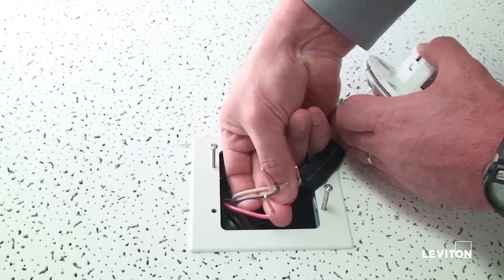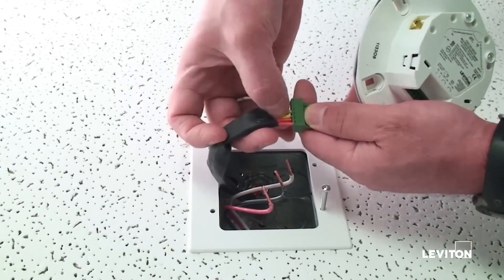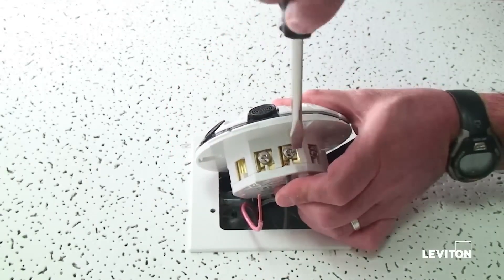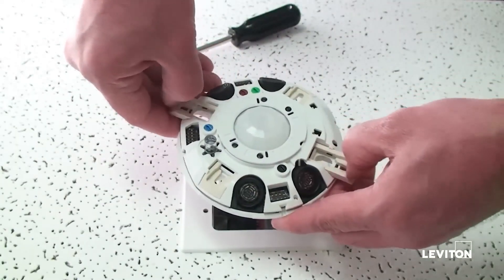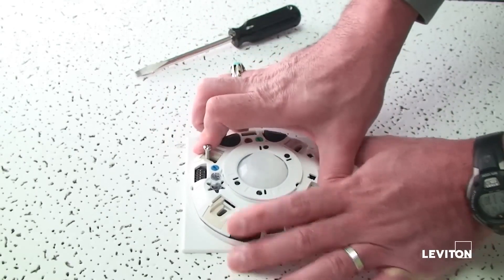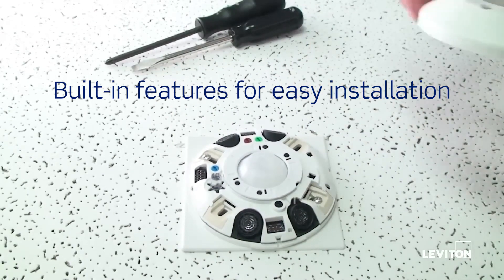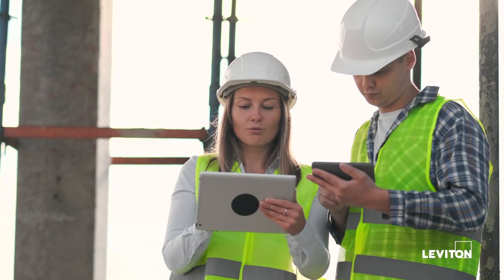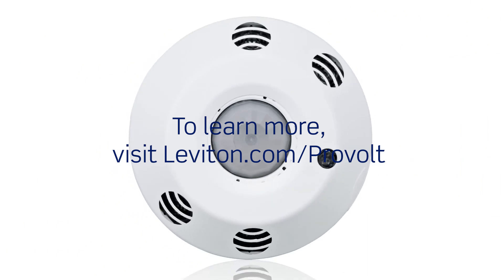How to Install a Leviton Provolt Room Controller (PRC)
Learn how to install a Provolt Room Controller (PRC). The Provolt Room Controller offers high performance, code compliant, advanced room configuration in one easy-to-install device. Installers can download the Provolt Bluetooth Mobile App for quick-and easy room configuration and testing with any iOS or Android device. The PRC’s features meet advanced design requirements for single room/area dimming applications offering easy configuration and operational testing for single 0-10V manual dimming zone, occupancy sensing, plug load control, partial-ON, partial-OFF, two daylight harvesting zones, area control and demand response. Can be used to comply with IECC, ASHRAE 90.1. and 2022 Title 24, Part 6 - Occupancy/vacancy sensing 0-10V dimming, daylight harvesting, partial-ON, partial-OFF, demand response, receptacle control requirements.